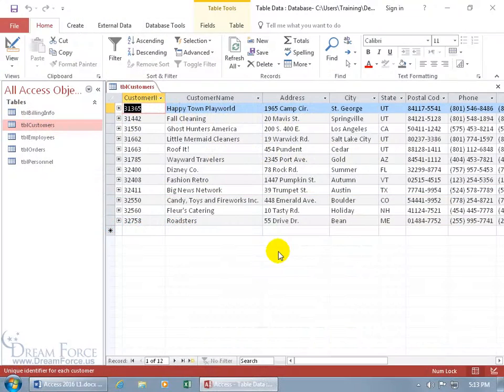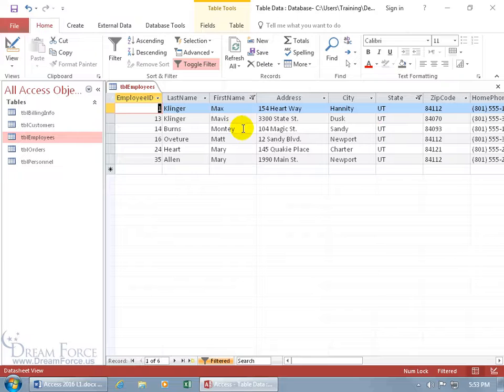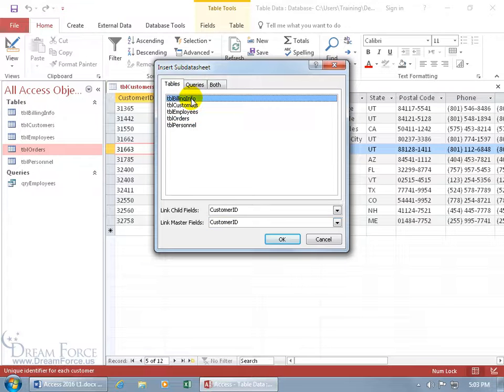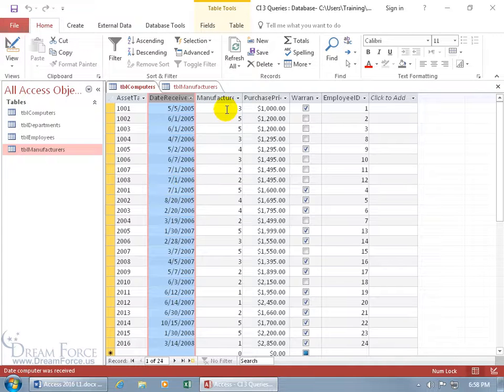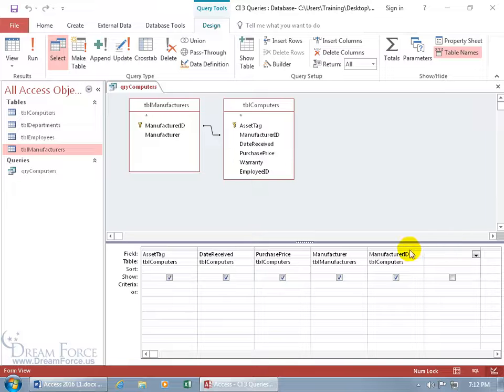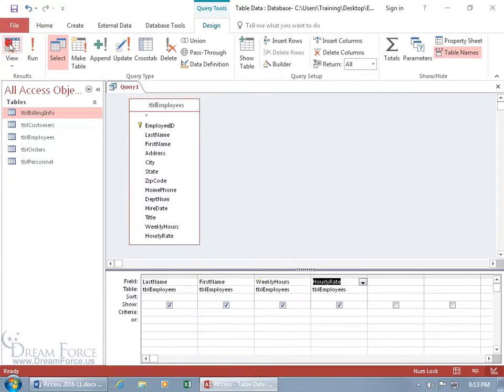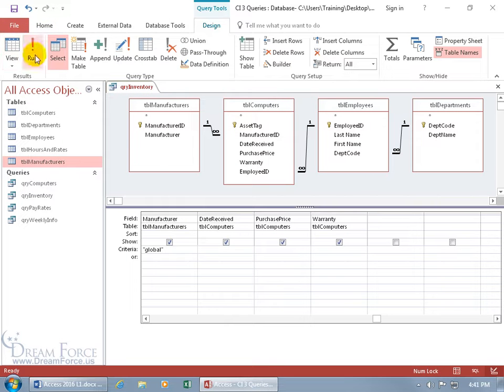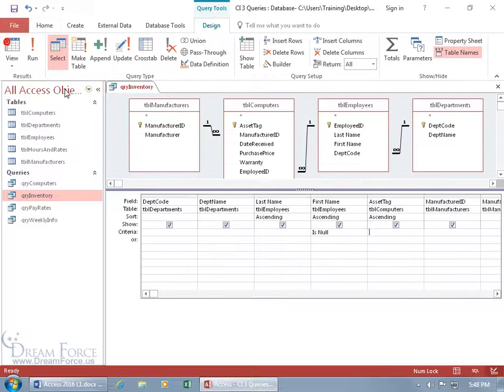Microsoft Access 2016 Tutorial for Beginners – How to Use Access Part 4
This is a Microsoft Access 2016 Basic Tutorial for beginners.  In this basic course Access video tutorial, you’ll learn how to filter a Table’s records, view a Table’s datasheet within a datasheet known as a Subdatasheet, create a query with the Query Wizard, design a query in the Design view and enter in query criteria for more control over filtering your Table’s records in your Access database.

1. Filter Table Records
2. Table Subdatasheets
3. Query Wizard
4. Design a Query
5. Query Criteria